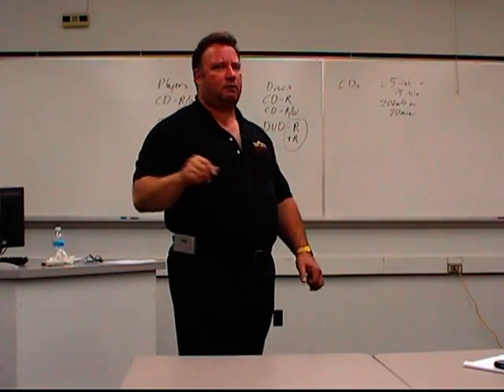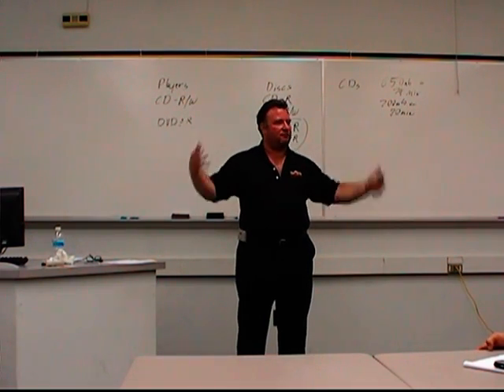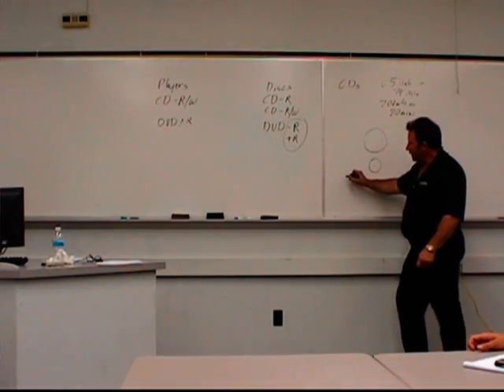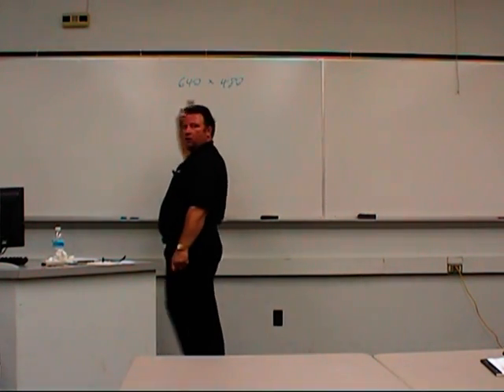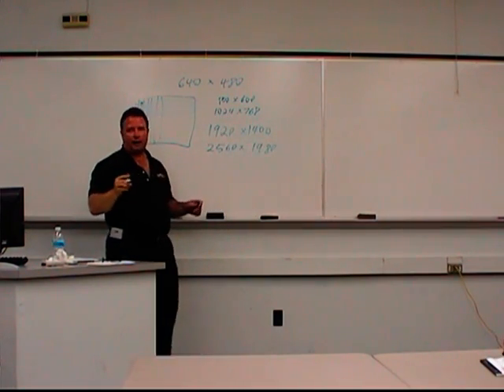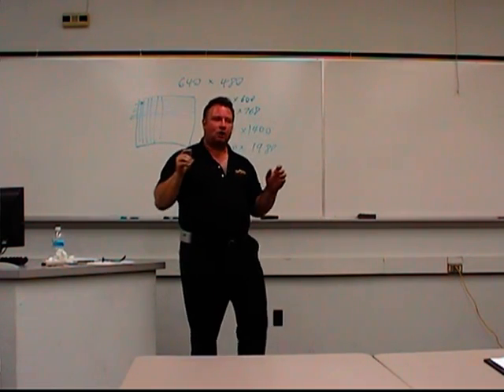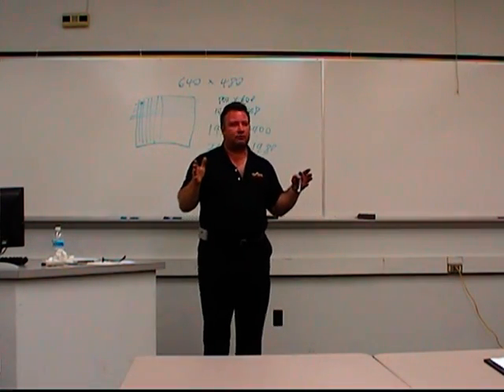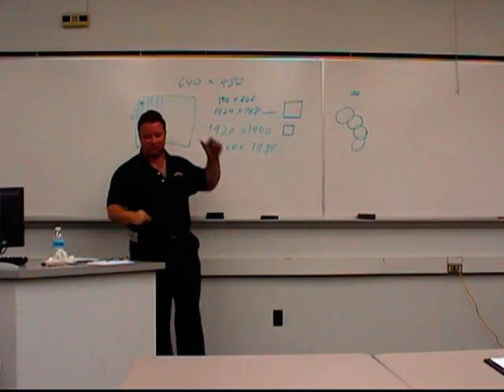Linden Adkins, Ph.D. - PC Hardware Lecture - Part 8 of 8.mpg